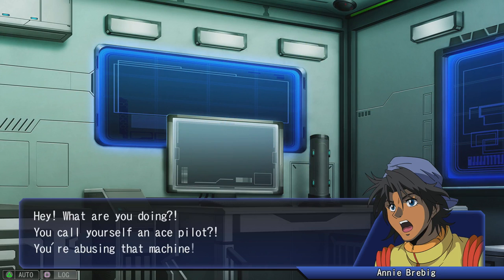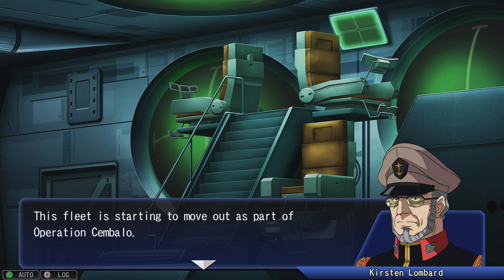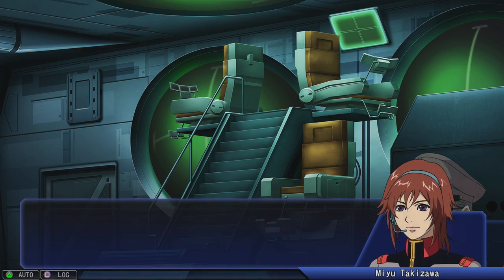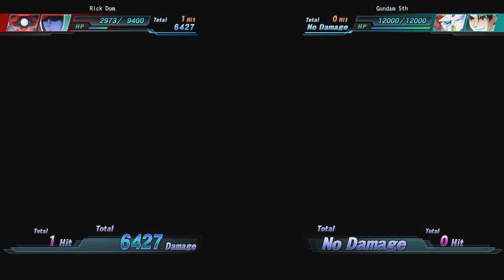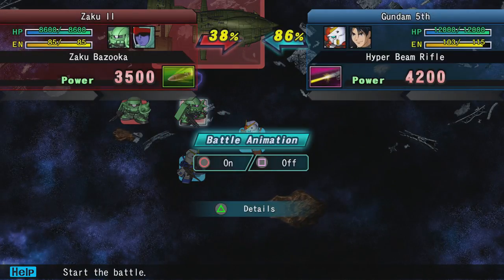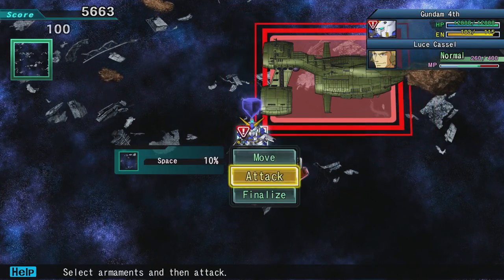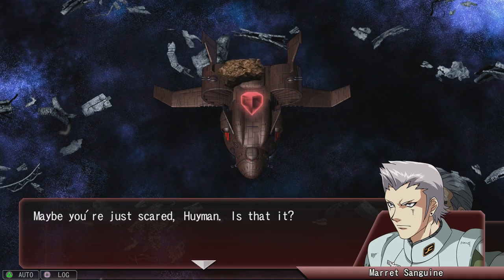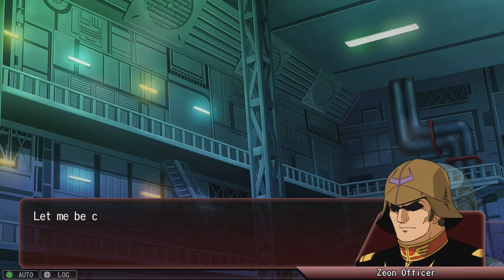Let's Play SD Gundam G Generation Genesis (English) Episode 15A | Thoroughbred part 1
We get to meet the Gundam 4 and 5. Piloted by the mysterious Fold Romfellow, who never talks and I'm still not sure who that is...